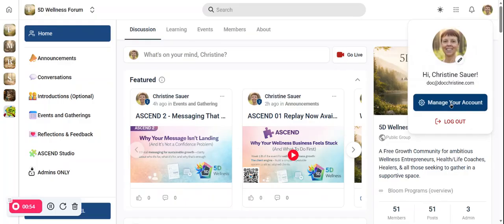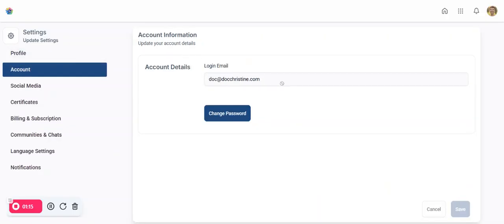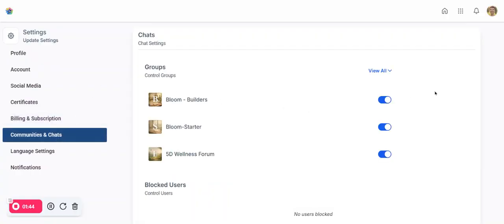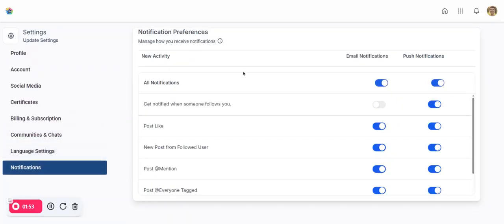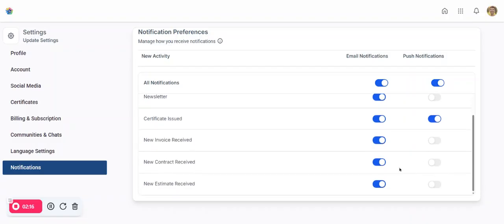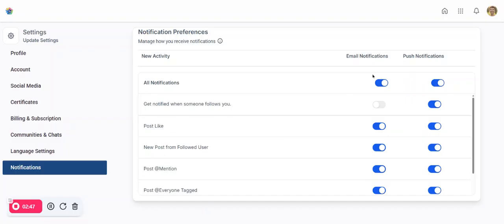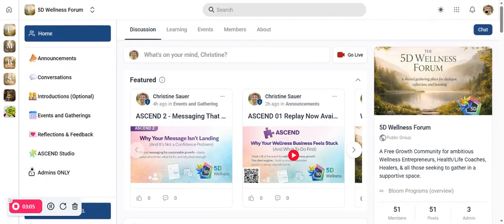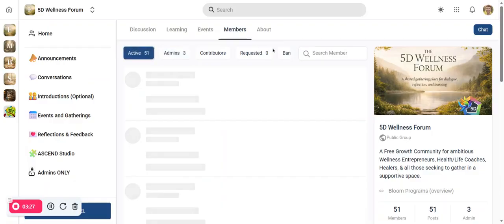Notification Settings inside 5D Wellness Community (Business in a Box - in the Highlevel Ecosystem)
Welcome to 5D Wellness Meets Intelligent Systems.

This channel is a calm, grounded space for wellness practitioners and health professionals — especially those who are retired, early-retired, or feeling burnt out — who want to rebuild visibility, contribution, and livelihood without returning to hustle, pressure, or performance culture.

Here, we explore a different way of working:

Business and visibility that respect your nervous system

Human-centered AI and simple systems that support clarity — not overwhelm

Ethical communication, sustainable pacing, and long-term trust

Re-entering meaningful work without burning yourself out again

This is not a channel about hacks, guarantees, or pushing harder.
It’s about coherence, capacity, and stewardship — especially for experienced professionals who have already given a lot.

If you’re navigating a new season of contribution and want support that respects your pace, you’re in the right place.

Take what’s useful. Leave the rest. Build at a pace your system can sustain.